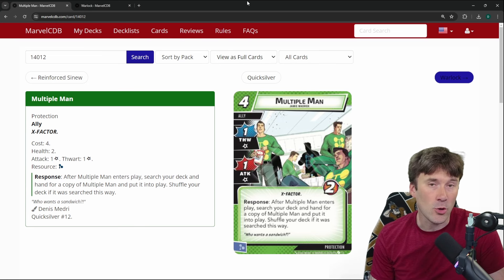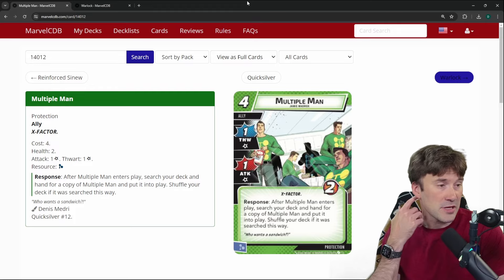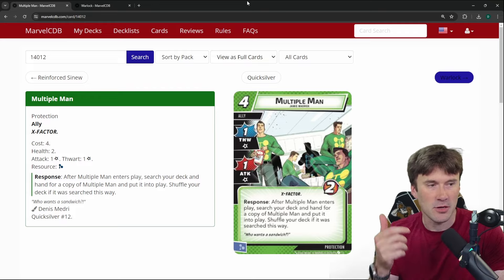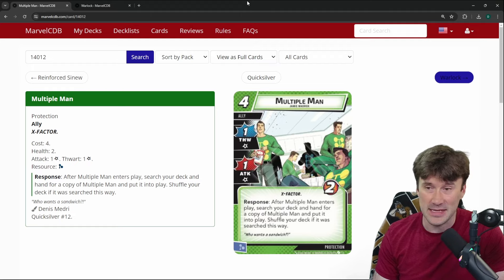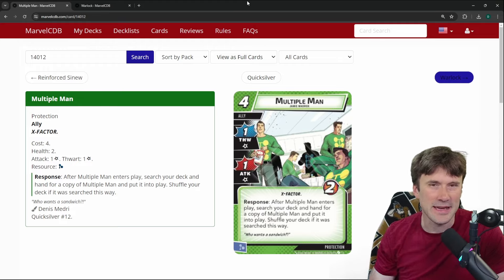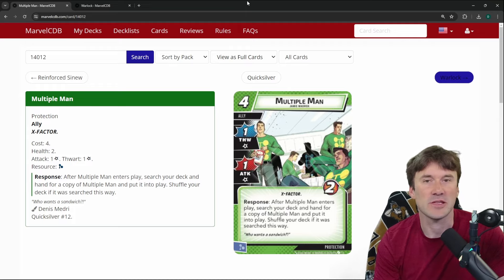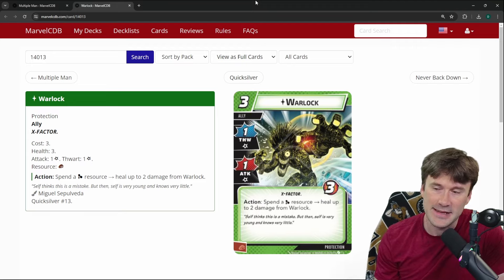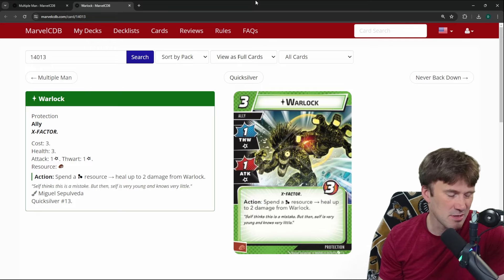Why This Card Breaks Dr. Strange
Support The D20 Channel With your Amazon Purchases